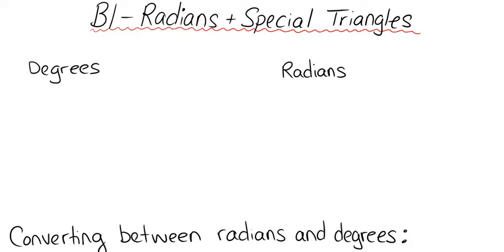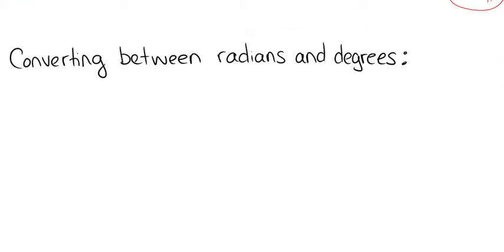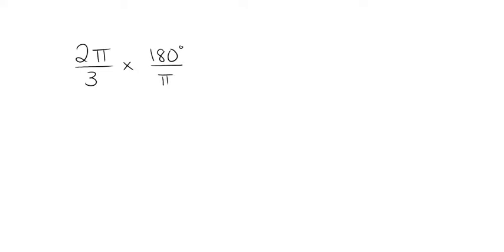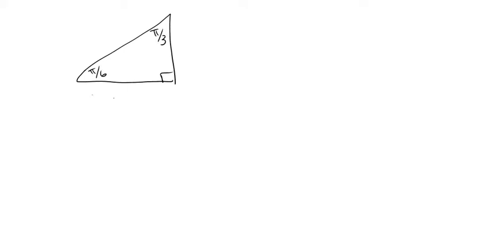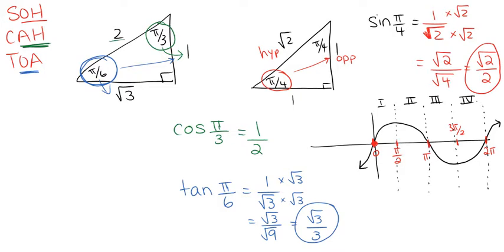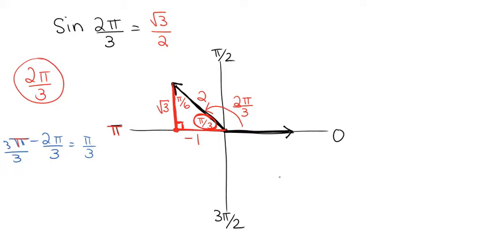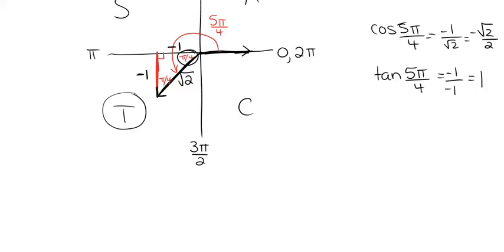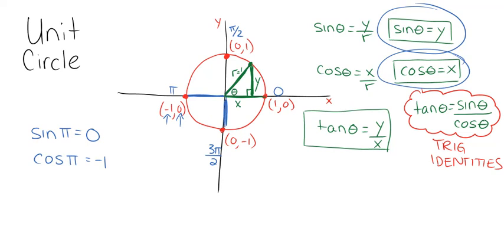B1 Radians and Special Triangles MHF4U